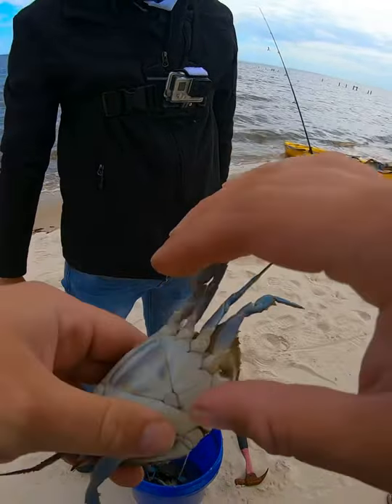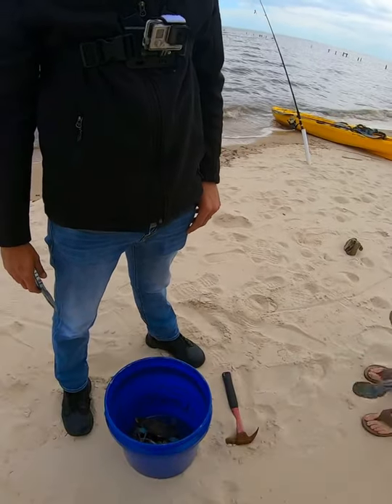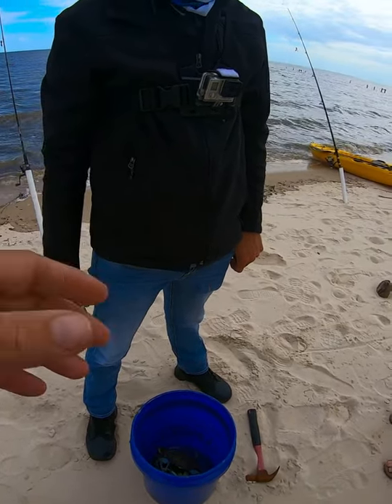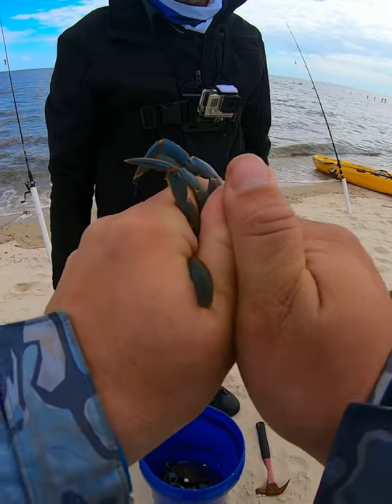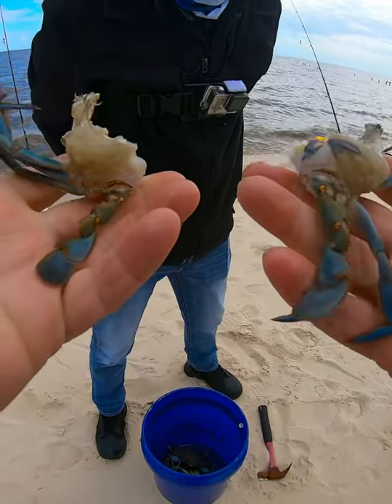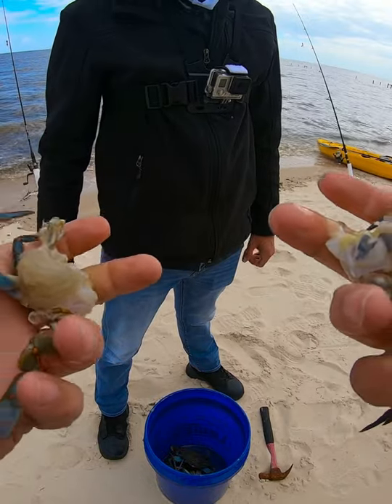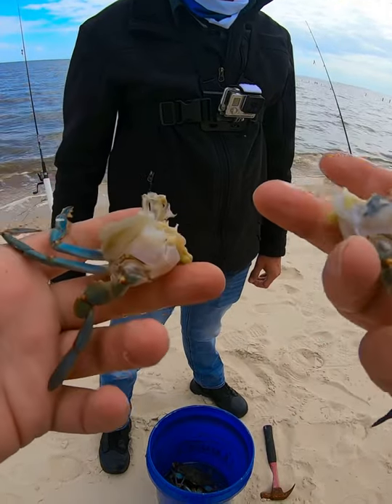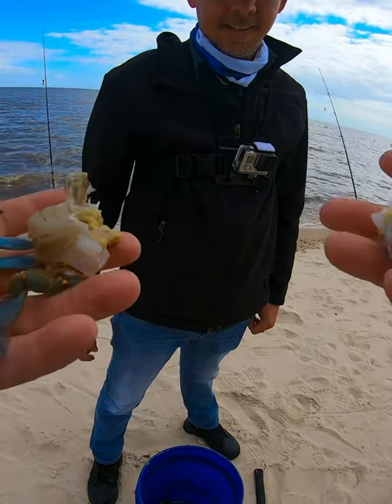How to dispatch a blue crab for bait!